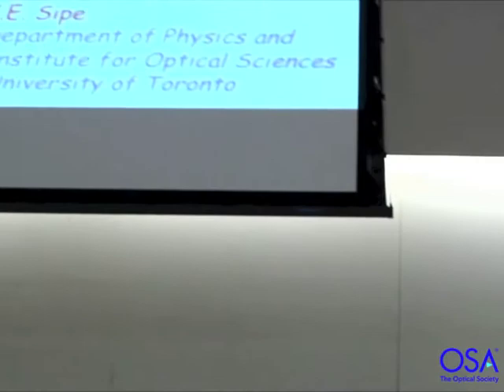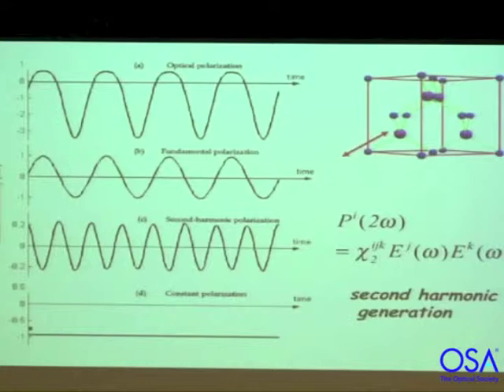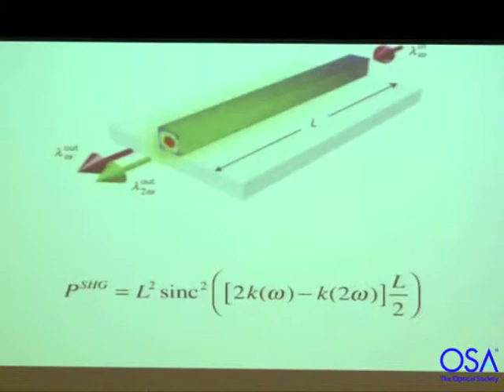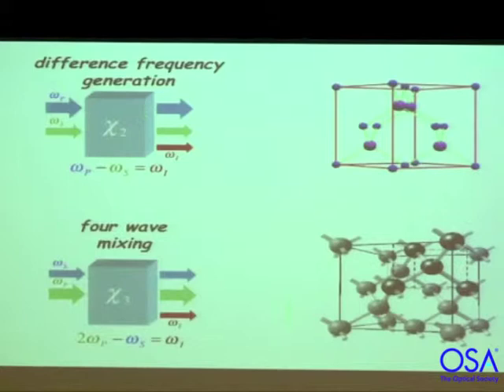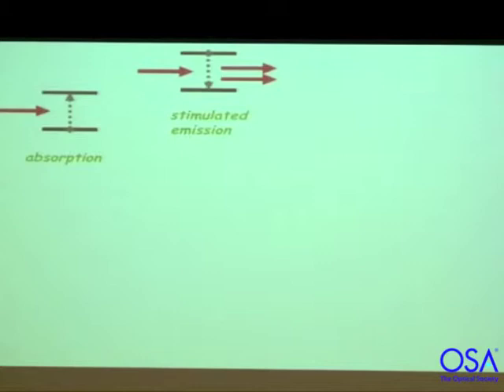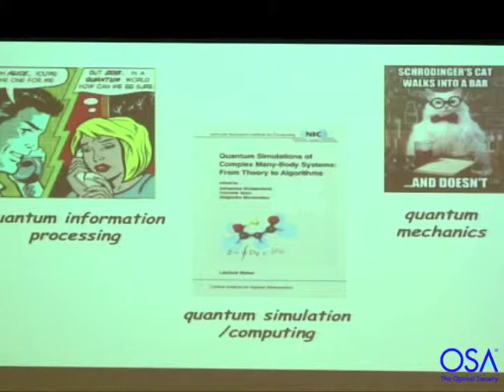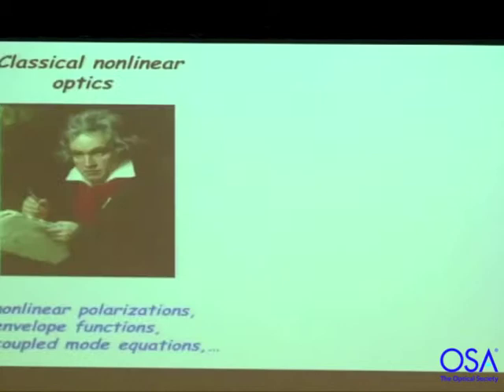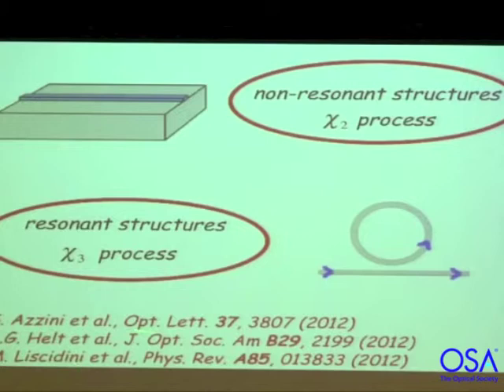Dr. John Sipe Colloquium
Dr. John Sipe's colloquium lecture at Washington State University, January 21, 2014.